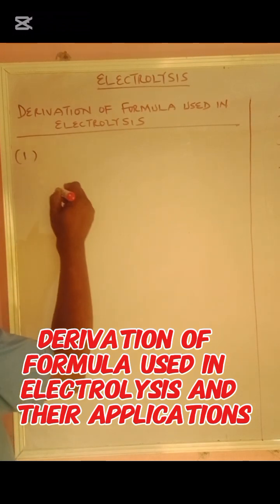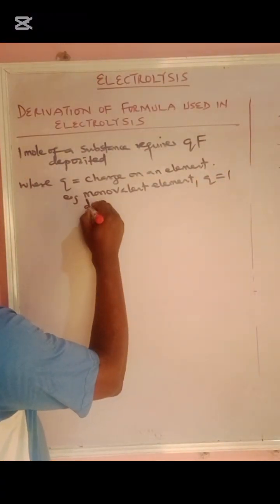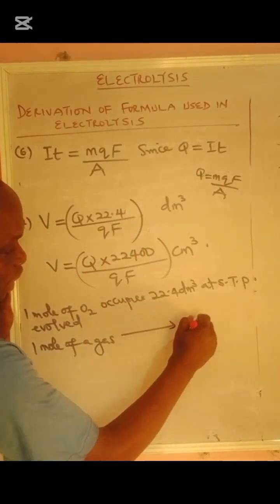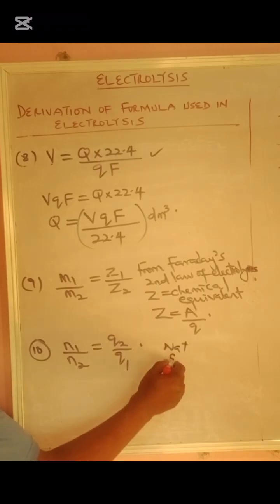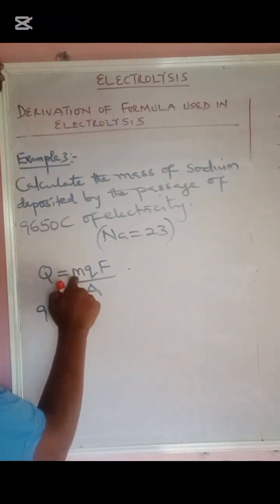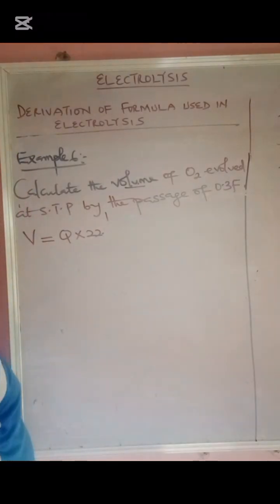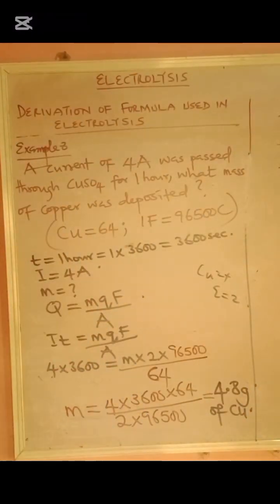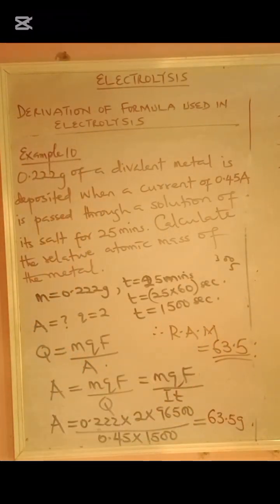ELECTROLYSIS DERIVATION OF FORMULA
Derivation of formula used in electrolysis and calculations using the formula